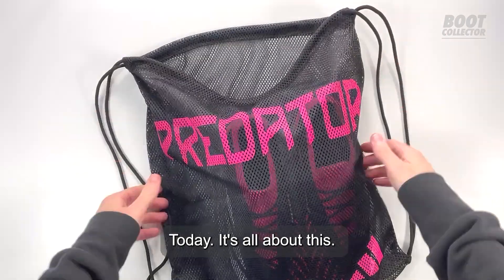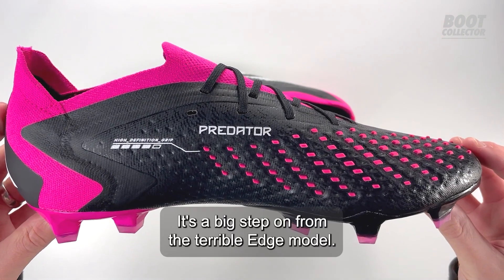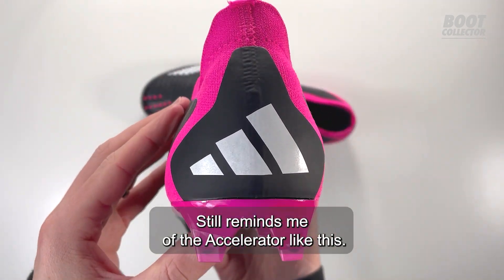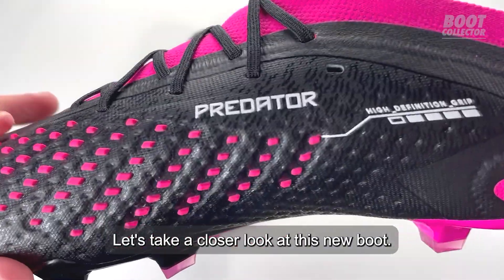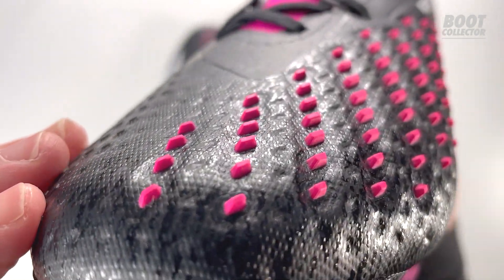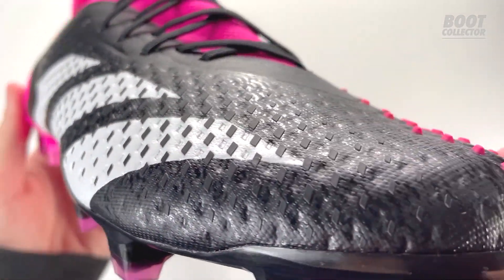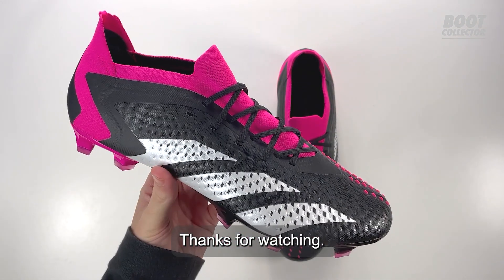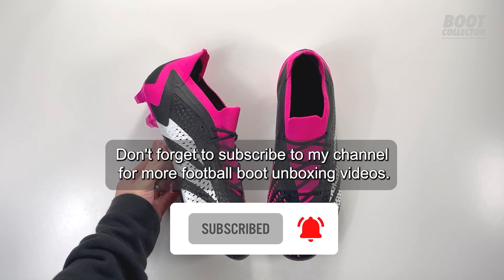New adidas Predator Accuracy 2023 Boots | Football Boots Collection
New adidas Predator Accuracy Football Boots  - Unboxing the brand adidas Predator Accuracy.1 Low football boots, the latest boot from the three stripes to bear the Predator name.